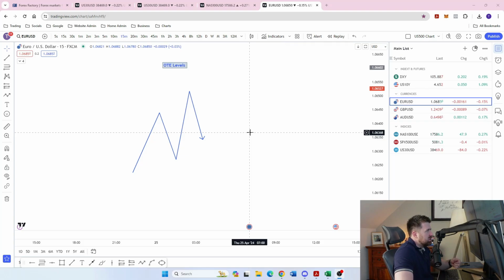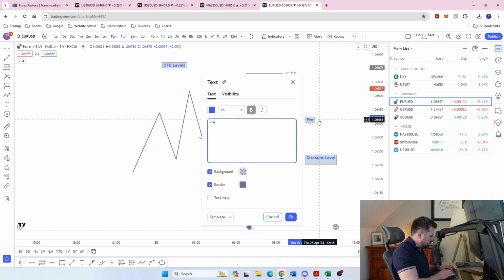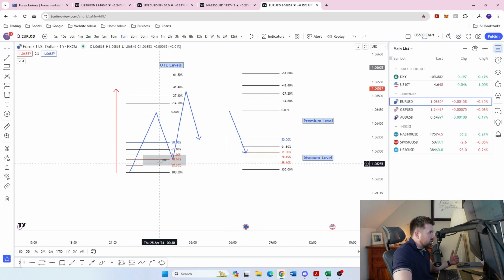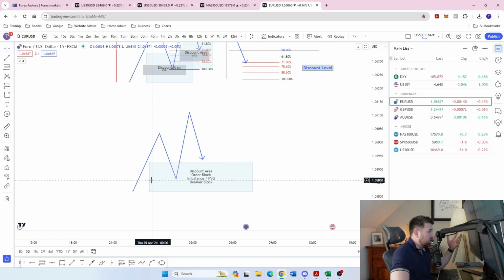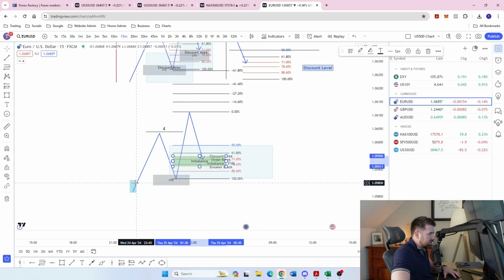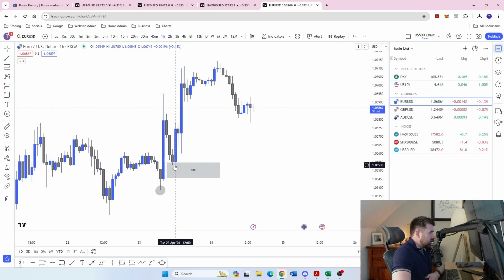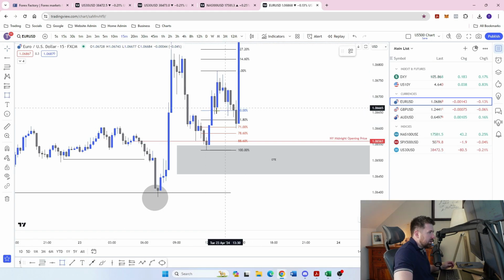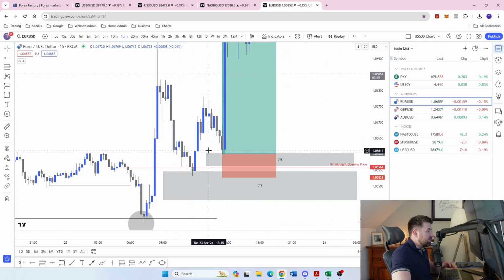Beginners Guide To Smart Money Concepts In 2024 - Lesson 5 - Optimal Trade Entry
The OTE Trading Model is by far one of the most simple and effective ways to enter the markets. In this video I break down exactly how to trade with OTE levels.

This is a very powerful tool! Take notes, and make sure you practice!

X -

No data, content, or information provided by Smart Forex Solutions, the site, or the other products and services of Smart Forex Solutions, is intended, and shall not constitute or be construed as, advice or any recommendation to buy, sell or hold a particular security or pursue any particular investment strategy.